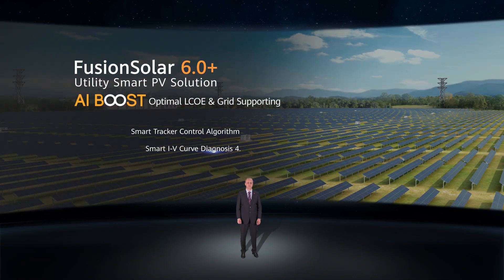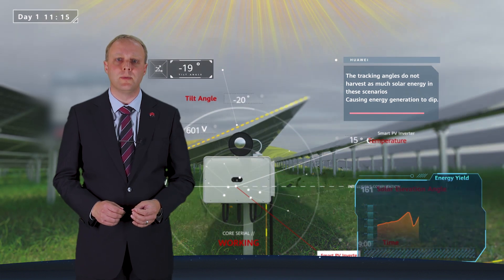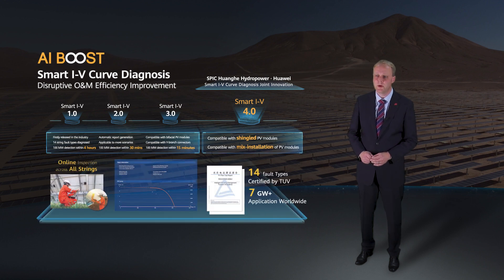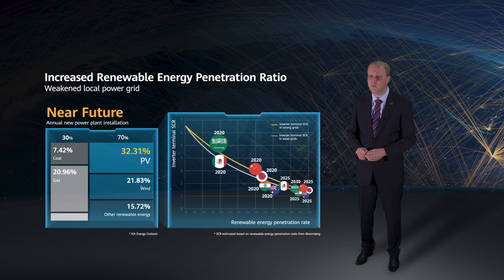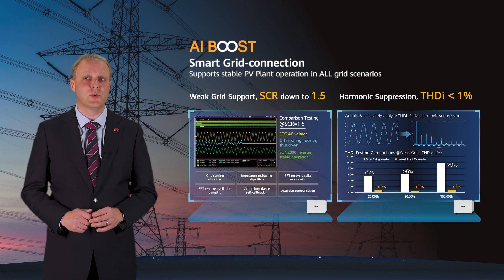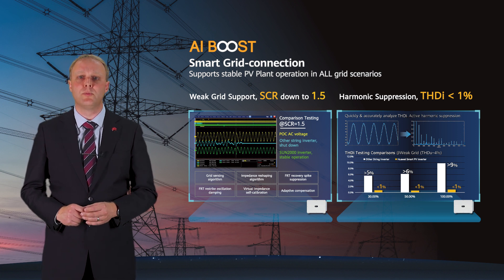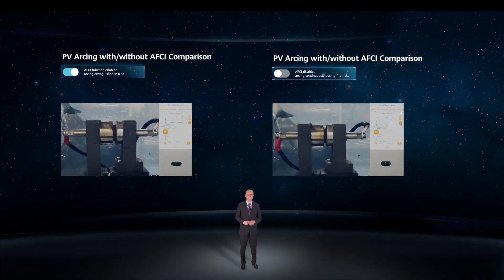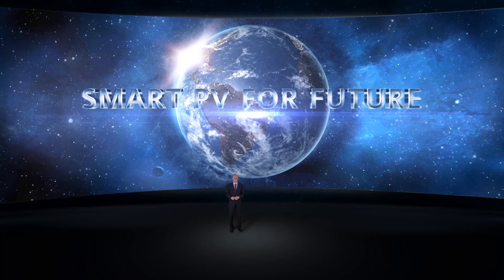[Recording] How AI Drives a Fully Connected Smart Solar Plant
Made by Mr. Bouke van der Weerdt, Senior Solution Manager of FusionSolar, Huawei Europe